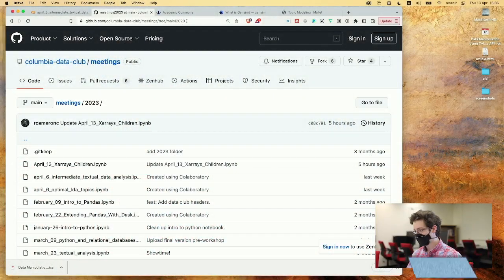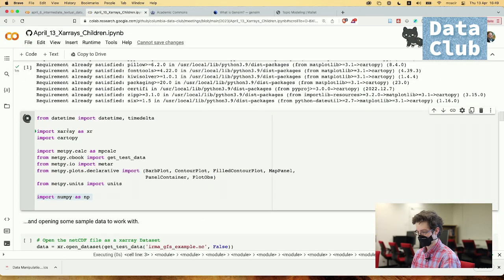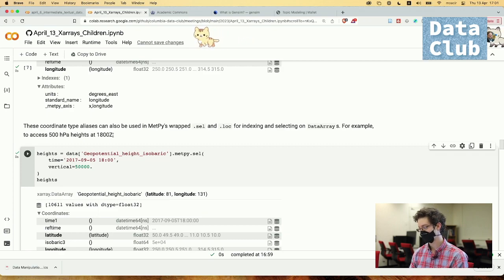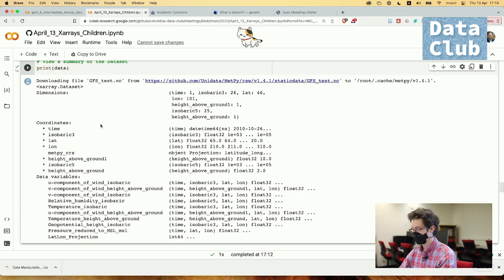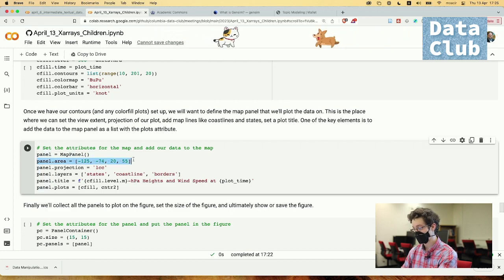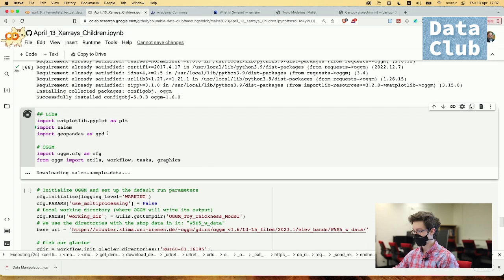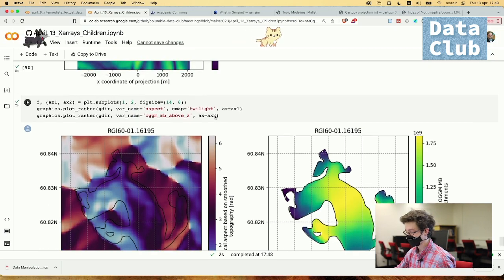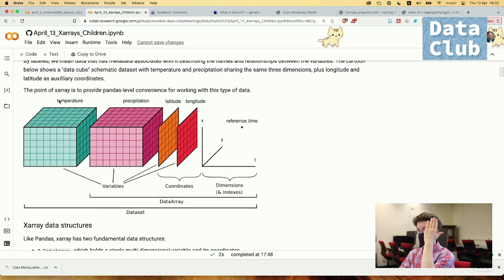Xarray’s Children | Columbia Data Club - 2023.04.13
Xarray is a Python package that introduces labels in the form of dimensions, coordinates, and attributes on top of raw NumPy-like arrays. Come learn about some projects and libraries derived from it.